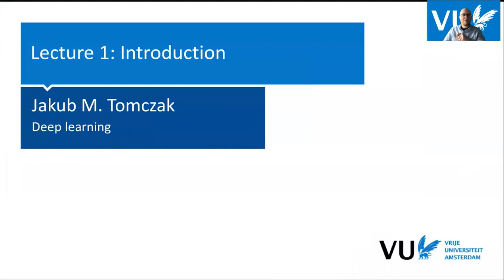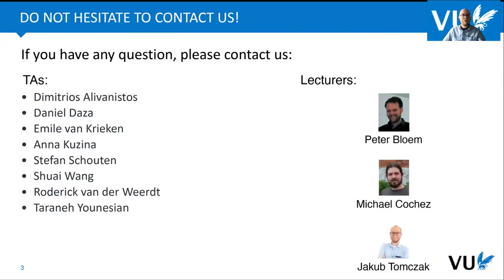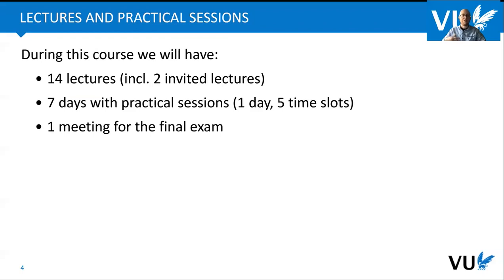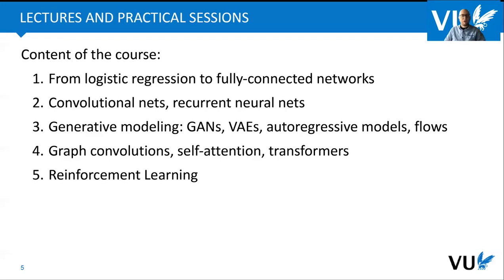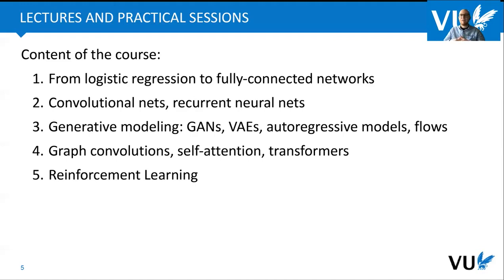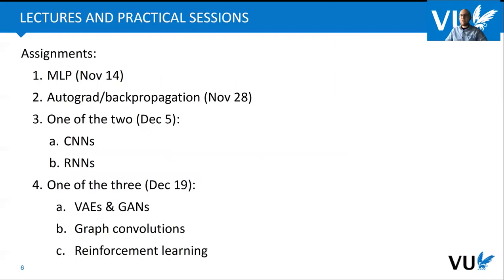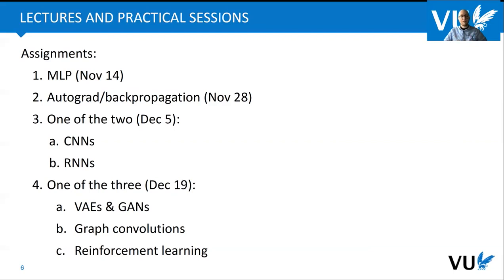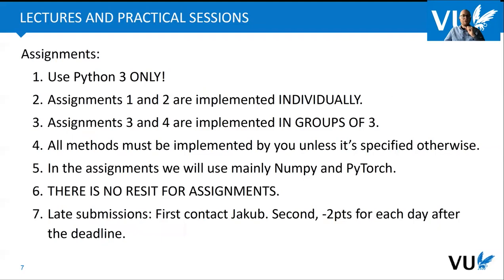Lecture 1.1: Organization of the course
In this introductory video, we provide information about the course.